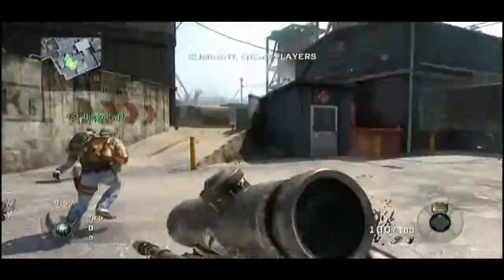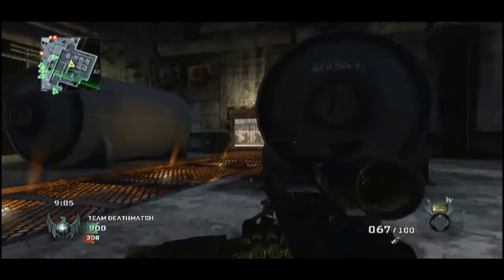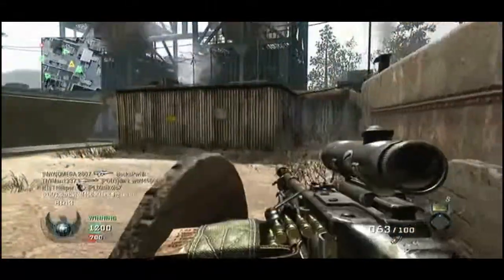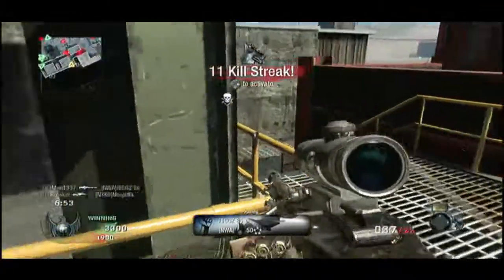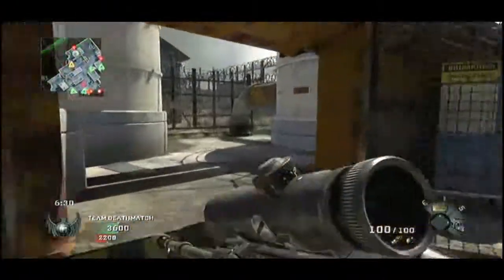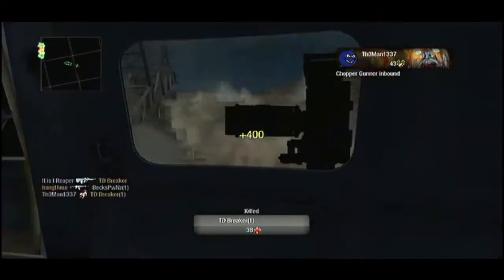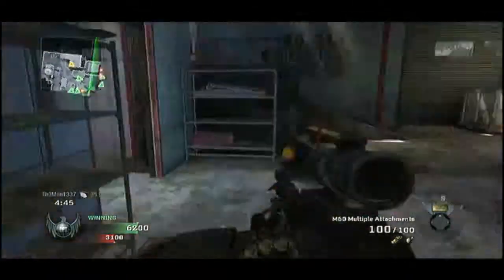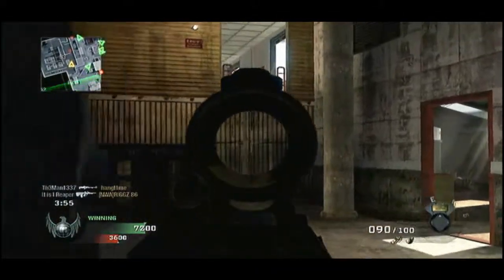Black Ops: M60 32-5 and Split Screen tips